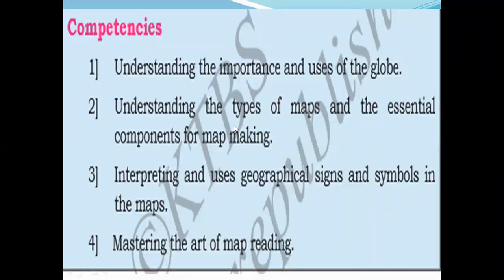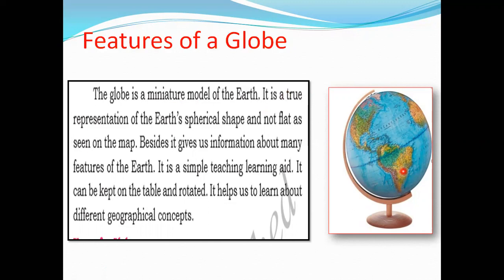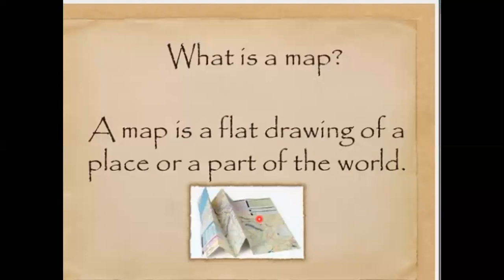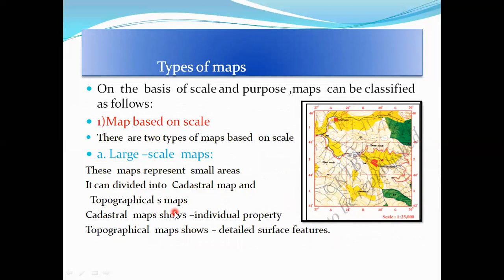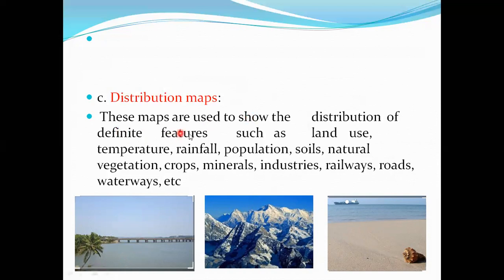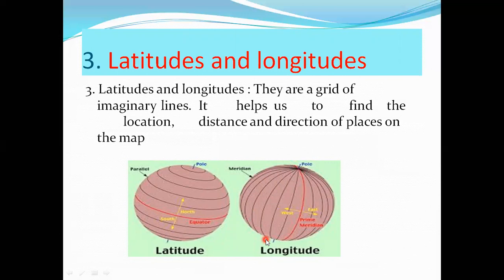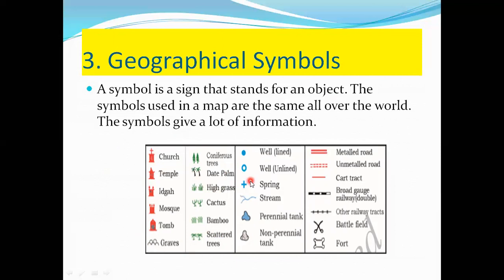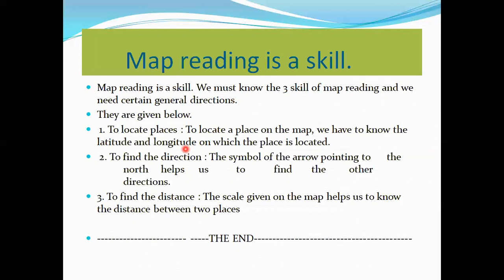6 STD L-11 Globes And Maps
This video about the globes and maps ,features ,Uses of the maps ,Types of the maps.